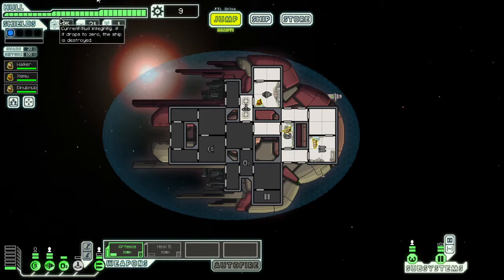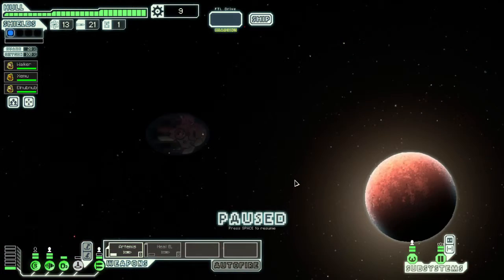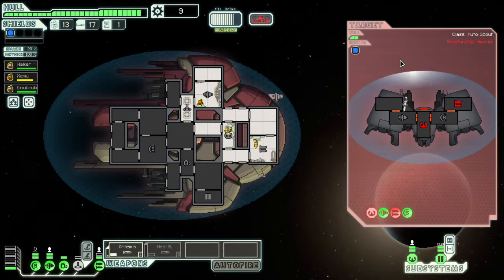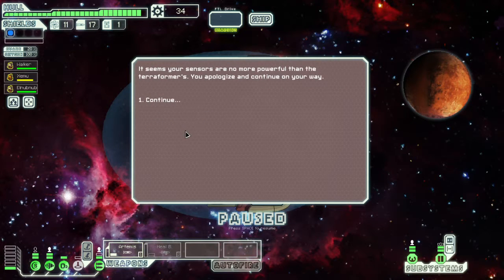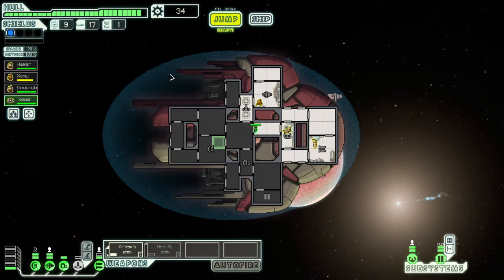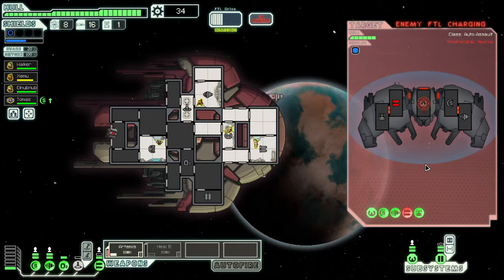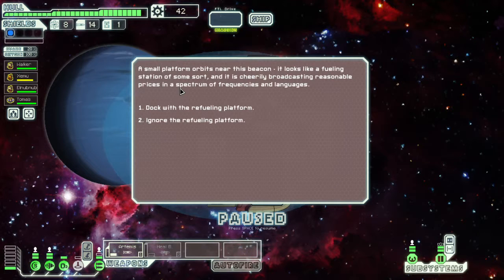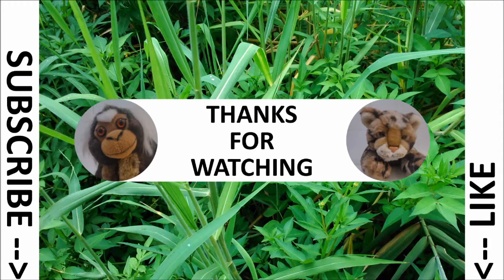FTL - 5 Minute Burst - S02E02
I'm the marmoset and this is a five minute burst of FTL. Season 2 with the randomly selected stormwalker.